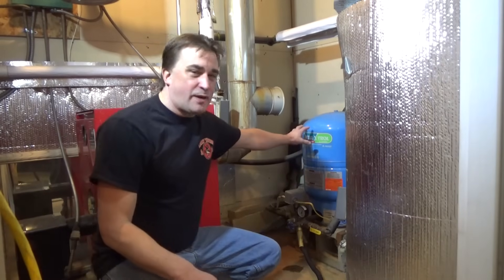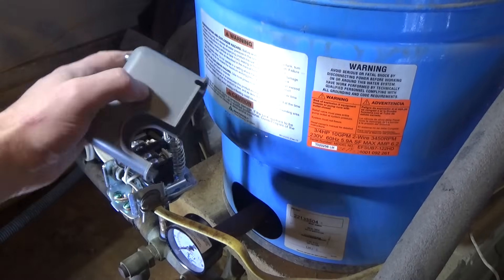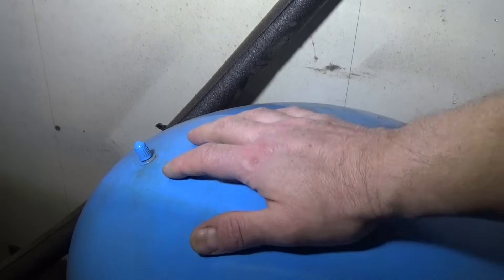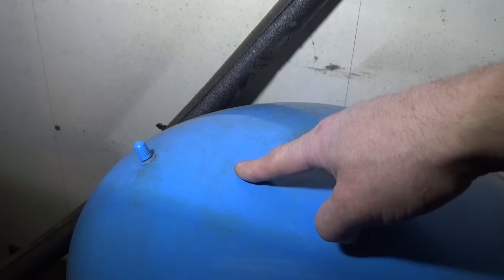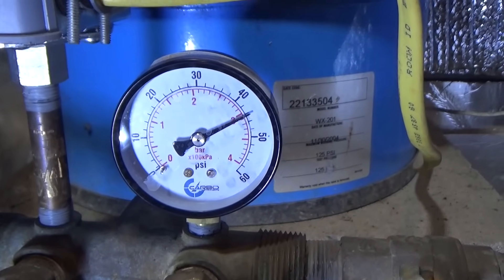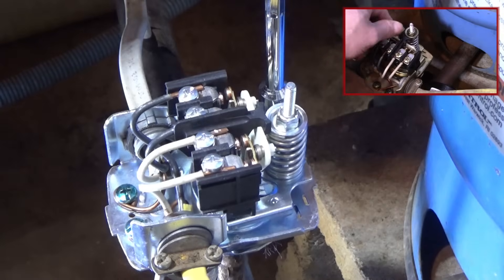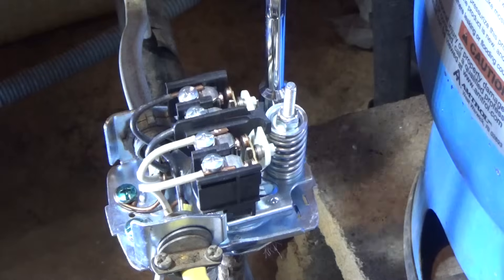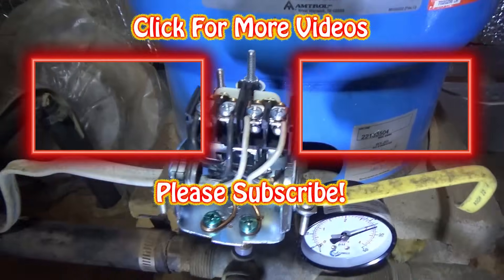How to Adjust a Water Well System Pressure Switch and Bladder Tank - Well Pump Diagnostics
🛠️ TOOLS & PARTS FOR THIS REPAIR:
🔧 Square D 20-40 PSI Pumptrol Water Pressure Switch on Amazon
🔧 Square D 30-50 PSI Pumptrol Water Pressure Switch on Amazon
🔧 Square D 40-60 PSI Pumptrol Water Pressure Switch on Amazon
💧 Replacement Well Pressure Tanks on Amazon
📊 Replacement Water Pressure Gauges on Amazon
🏪 Browse My Complete Tool Recommendations

📖 WHAT YOU'LL LEARN:
In this comprehensive tutorial, I demonstrate how to adjust air pressure in a well system bladder tank and fine-tune your Square D pressure switch settings. Whether you have a shallow well jet pump or deep well submersible pump, this process applies to most residential water systems.

🔍 COMMON SYMPTOMS THIS FIXES:
- Low or inconsistent water pressure
- Short cycling pump (rapid on/off)
- Pressure fluctuations
- Pump running too frequently

This step-by-step guide works for most bladder-style pressure tanks and standard pressure switches from brands like Square D, Pumptrol, and others.